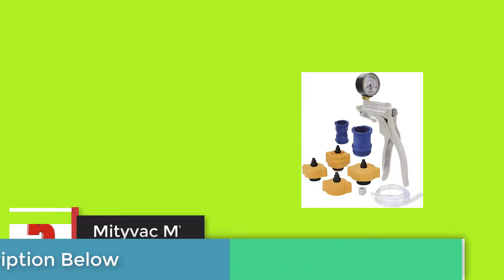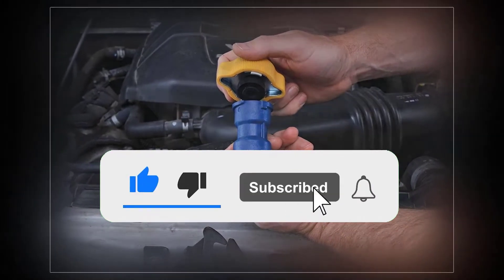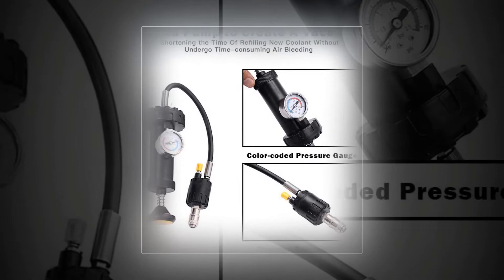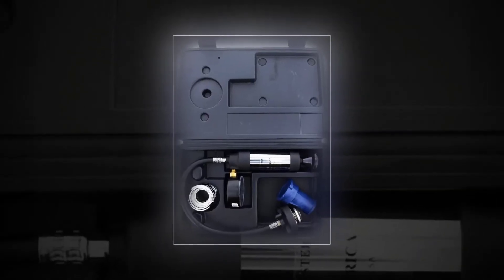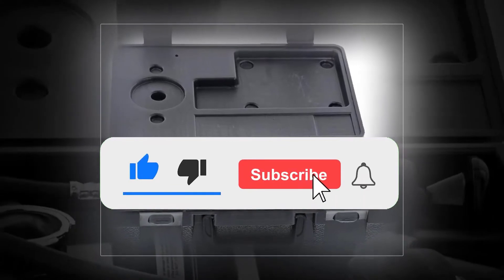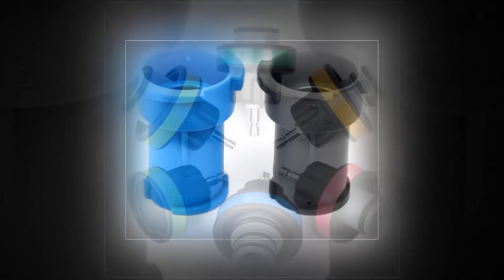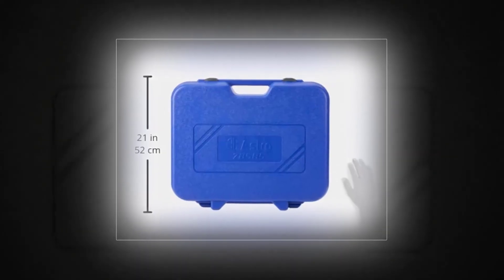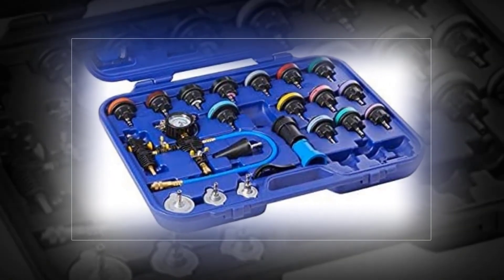Top 5 Cooling System Pressure Testers Review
Are you searching for the 5 Best Cooling System Pressure Testers of 2021? These are the Top 5 Best Cooling System Pressure Testers we found so far:
5. Mityvac MV4560
4. Goplus 18 pcs.
3. Stant 12270
2. 8milelake ZY8520
1. Astro 78585

What is Cooling System Pressure Testers?
Pressure testing is employed to ascertain for leaks within the cooling system and to check the cap. search air or just the pressure generated by the cooling system is accustomed live the pressure and check for leaks. to check the system employing a pump tester, make certain the radiator is full.
What is the best Cooling System Pressure Testers?